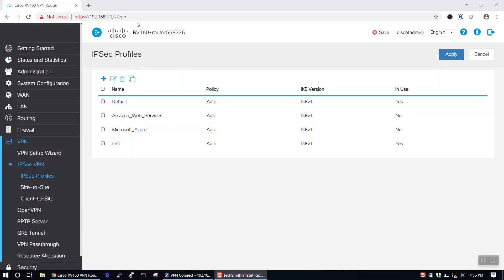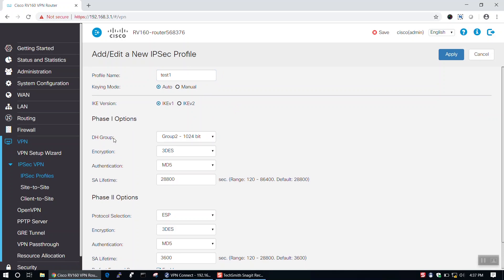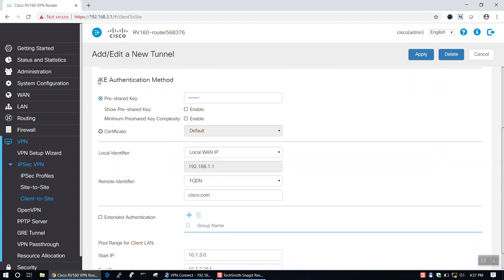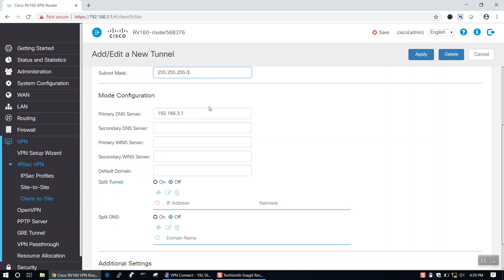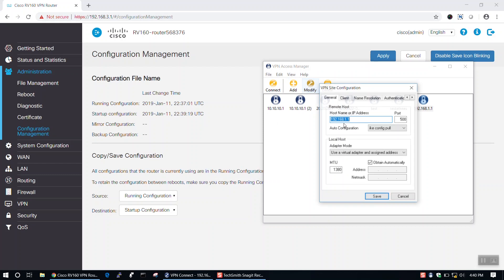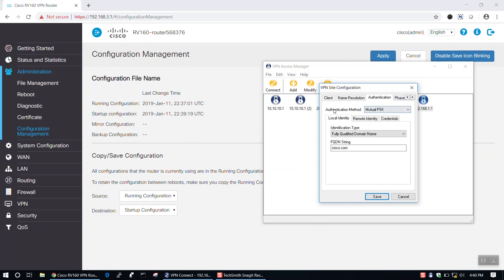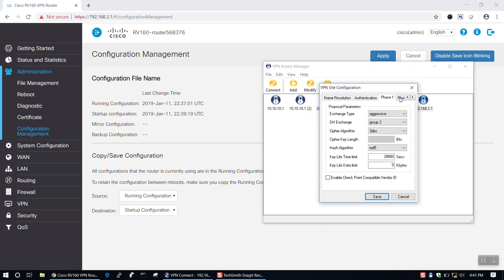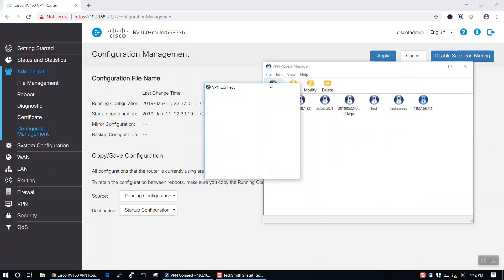Cisco Tech Talk: Configuring Shrew Soft VPN on RV160 and RV260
Shrew Soft is a VPN service provider that is compatible with RV160 and RV260 routers and allows users to protect their data. Learn how to create Client-to Site VPNs using Shrew Soft.